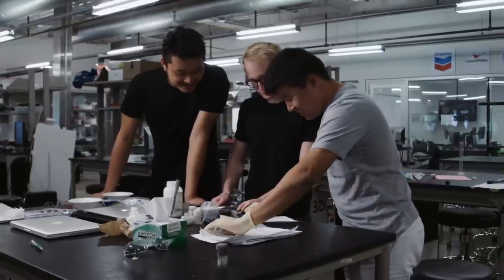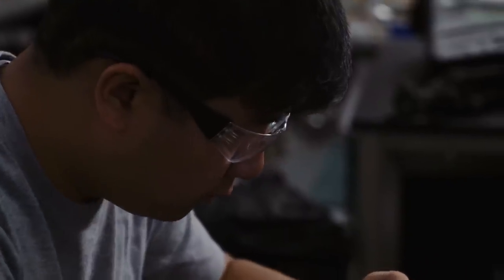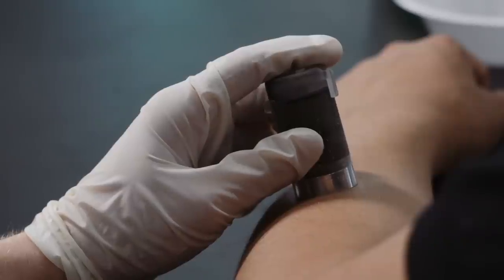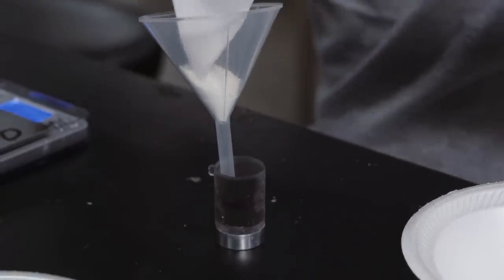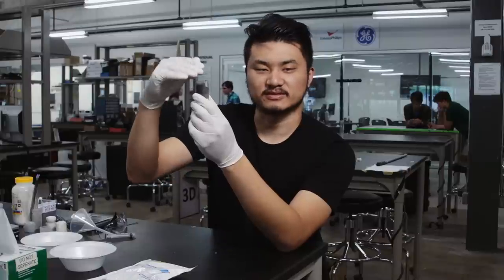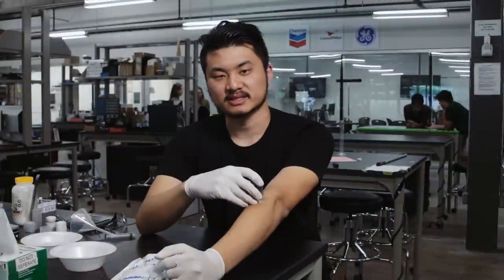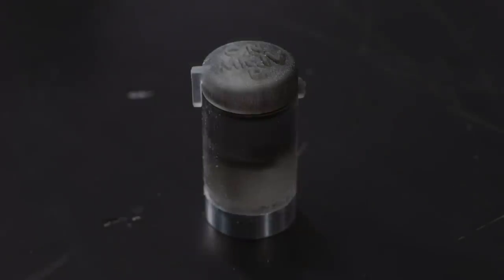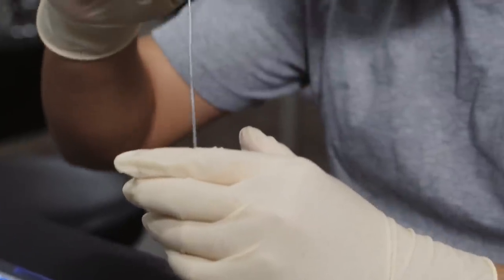Rice freshmen engineers create a device to ease the pain of needle injections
If the Rice University freshman engineering design team Comfortably Numb has it their way, children will be less fearful and feel less pain when they go to the doctor's office for a shot.

The trio of freshmen has created a device to ease the pain of an injection. Their device numbs the skin prior to a shot by producing a rapid chemical reaction to cool the patient’s skin.

The team, made up of computer science major Greg Allison, bioengineering major Andy Zhang and mechanical engineering major Mike Hua, currently has a functioning prototype that has shown to produce a measurable numbing effect in 60 seconds, which in turn reduces the pain from an injection.